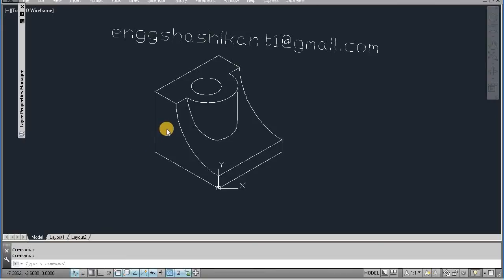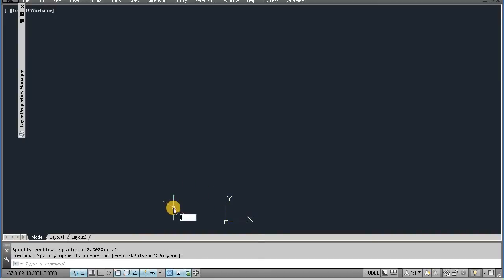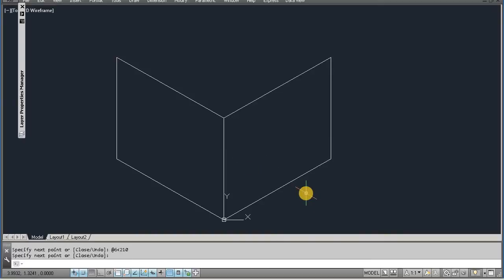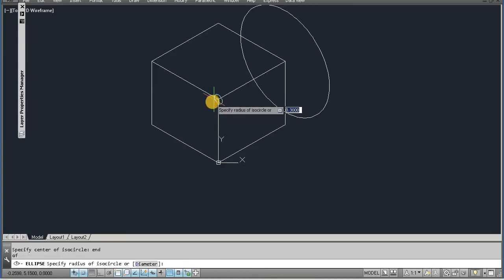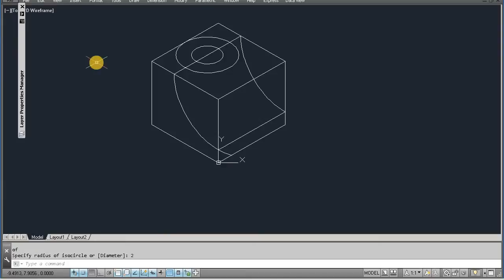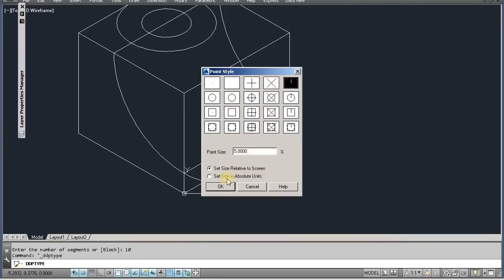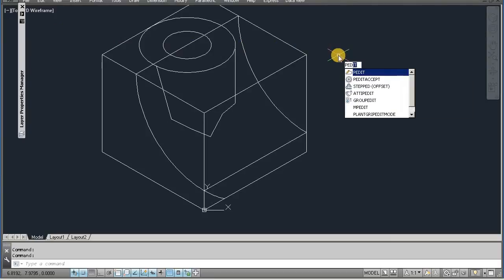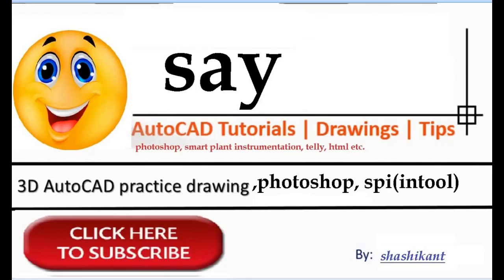learn how to make isometric drawing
in this video you learn how to make isometric drawing. isometric mechanical drawing. lets enjoy
video URL:-

Myself shashikant, I am teaching part time AUTOCAD, DETAIL ENGINNERING, SMART PLANT INSTRUMENTATION (INTOOL).

I am weekly uploading video,